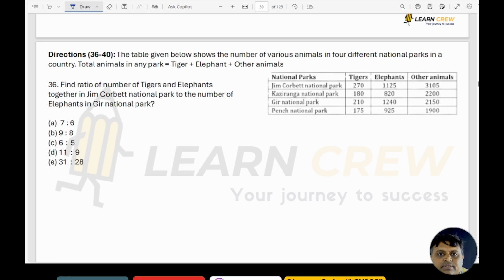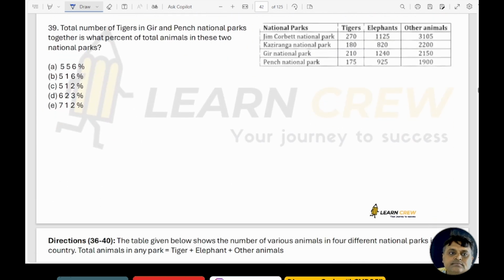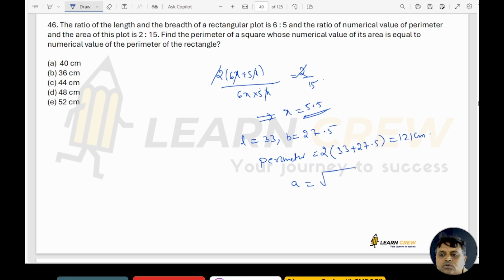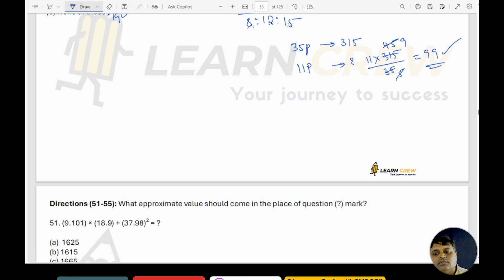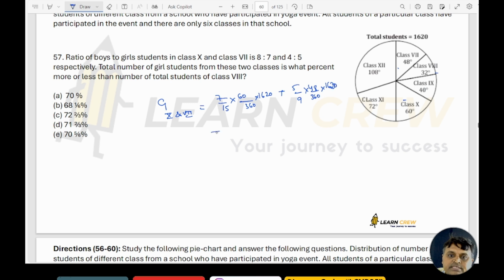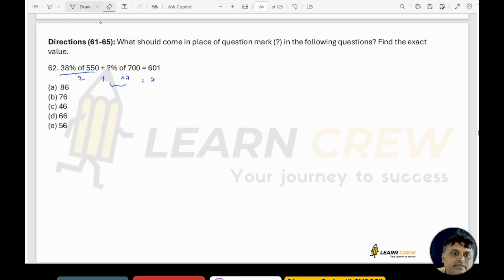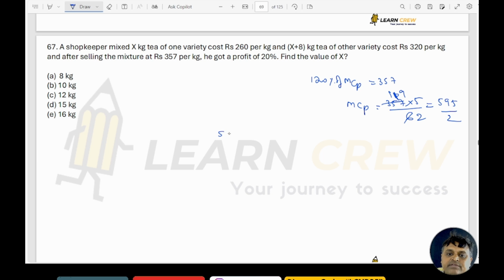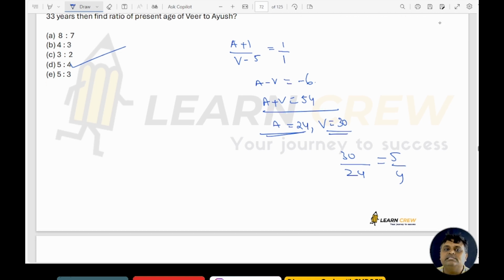Super 20 Test Series - IBPS Clerk- Mock test 9 | Quantitative | Naresh Panda | Learncrew